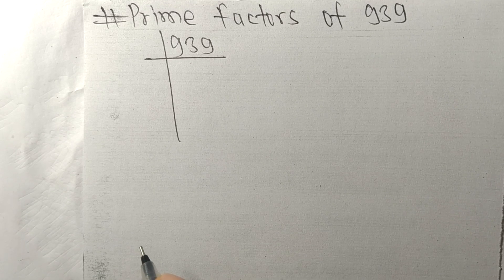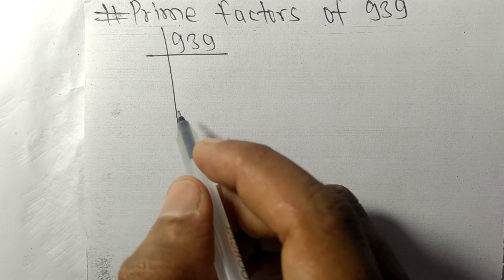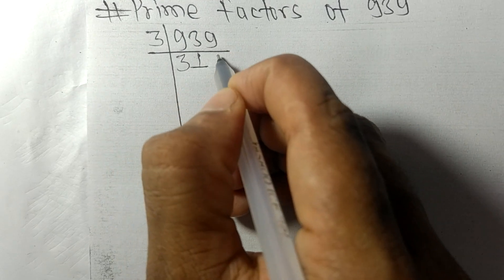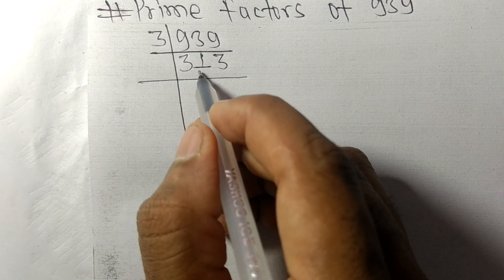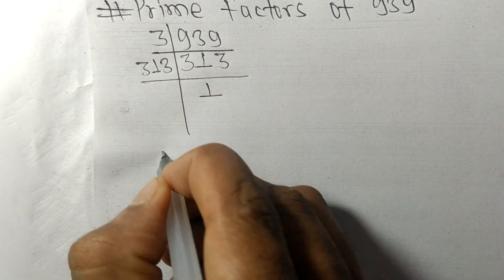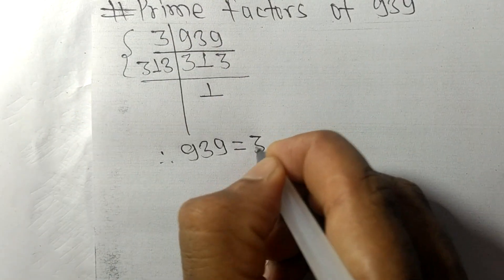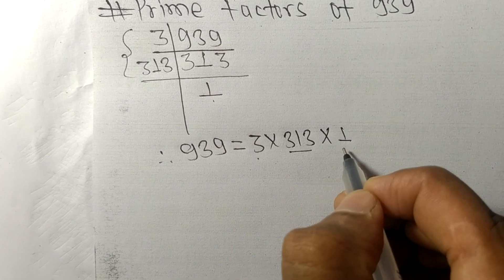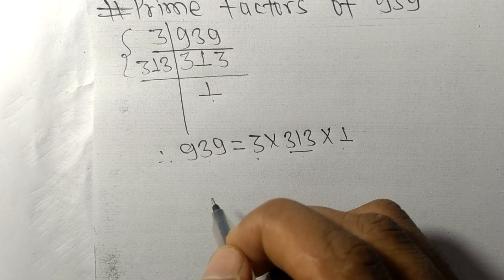Prime factors of 939